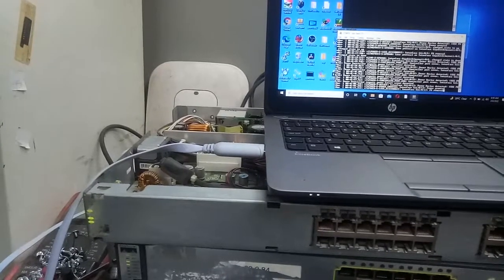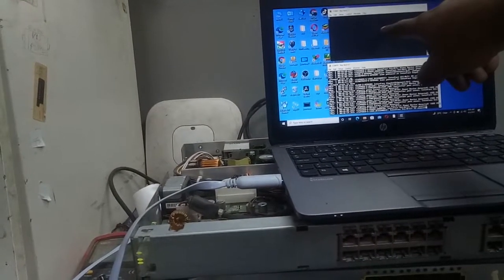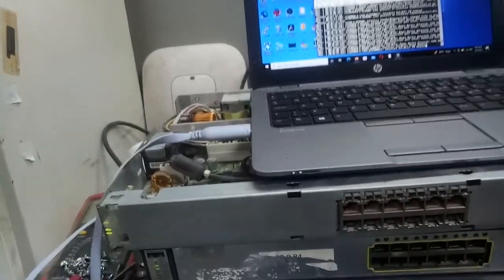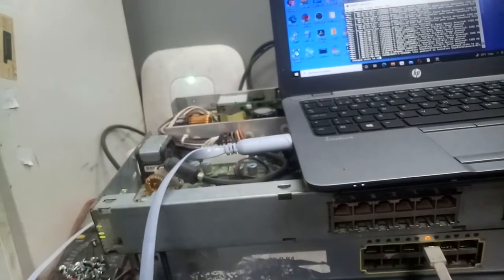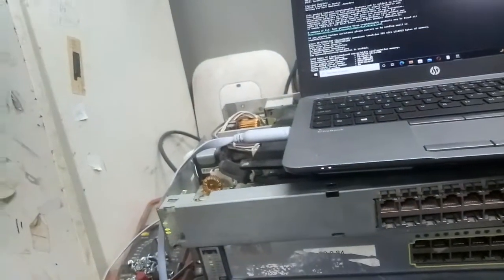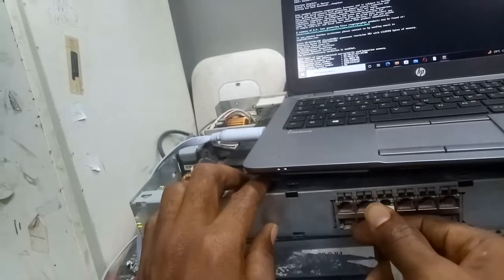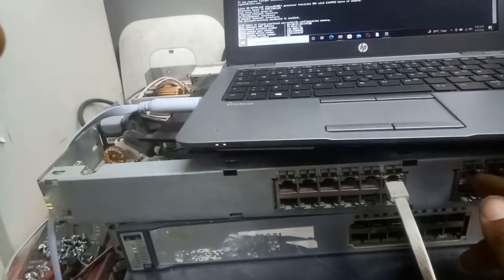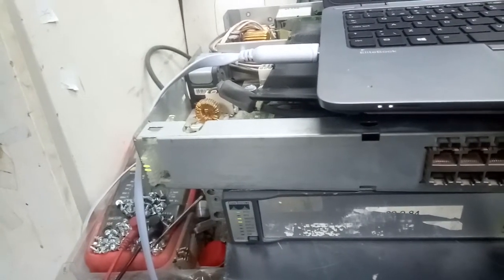Troubleshooting switch port and interface problems - Cisco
troubleshooting Cisco switches problems , figure out if it is hardware and software issues.